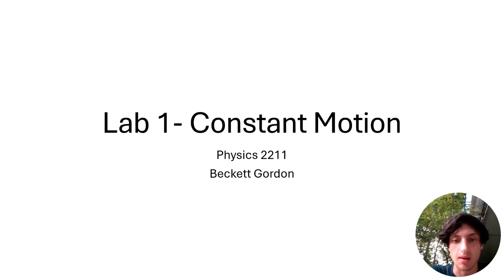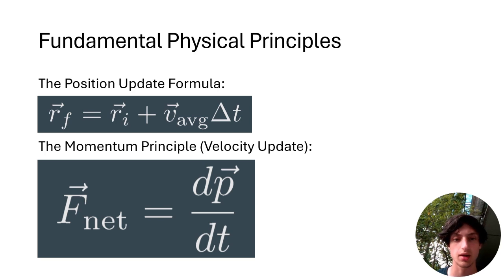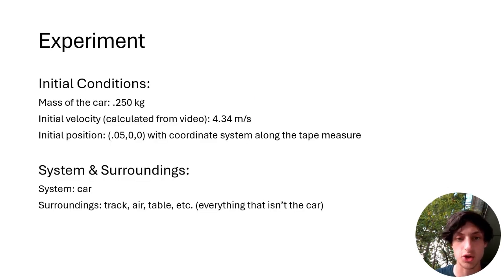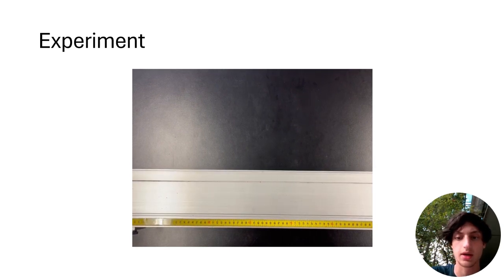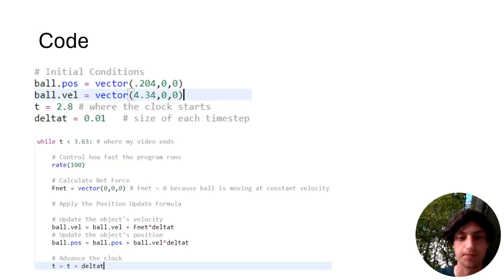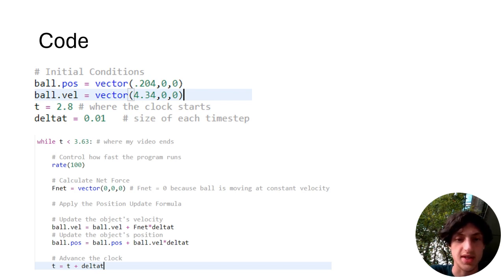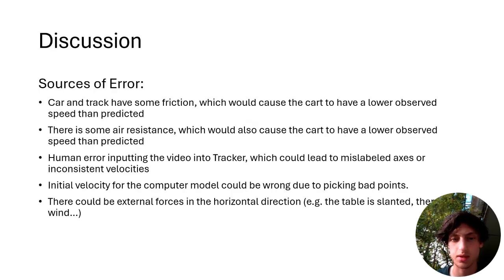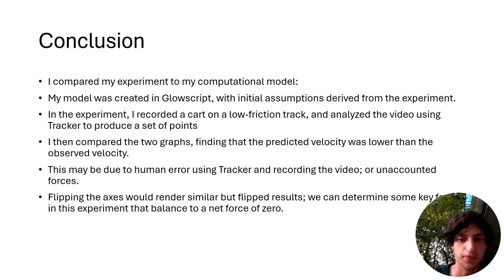2211 Lab 1 - Constant Motion